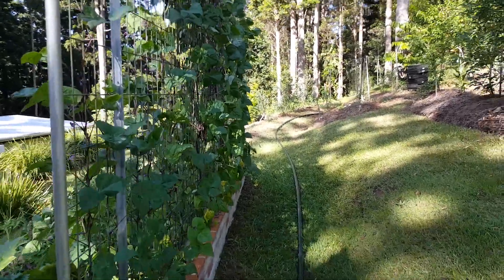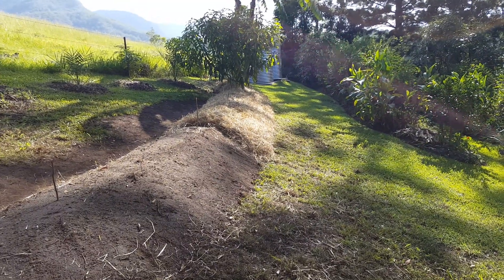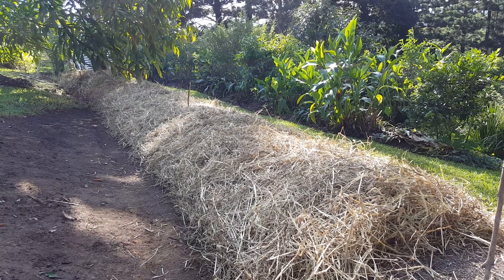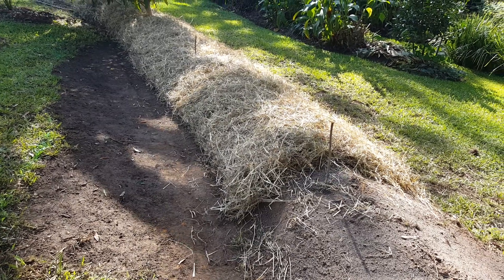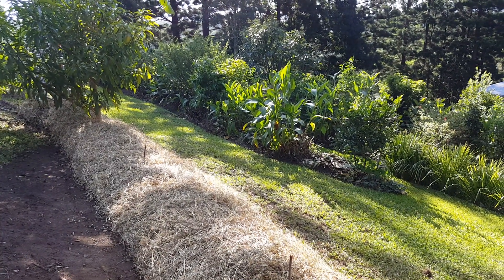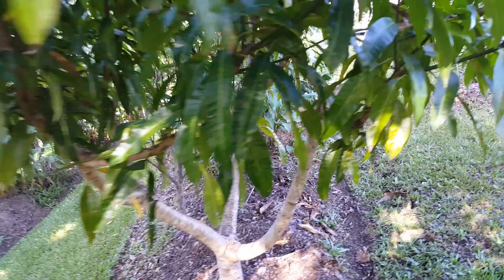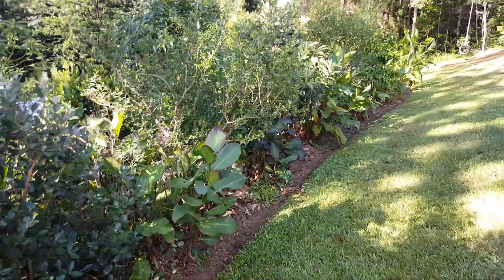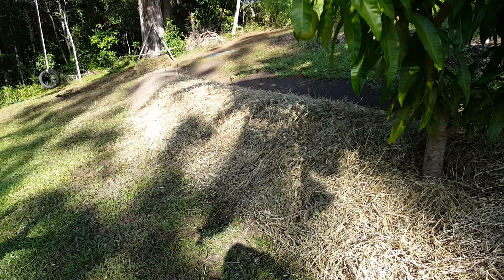Part 3/4 - FERTILITY / PLANT GUILDS - Small Permaculture Food Forest Swales How To...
How To Create Swales for optimising production in small food forests/orchards part 3/4 demonstrates how to get your swales off to a great start by boosting fertility. This video also describes how your small scale swale system for orchards or food forests is perfect for plant guilds creating biomass for a more self-sustaining system.